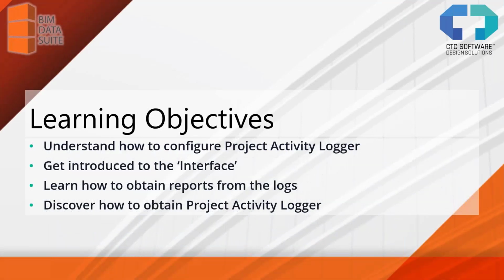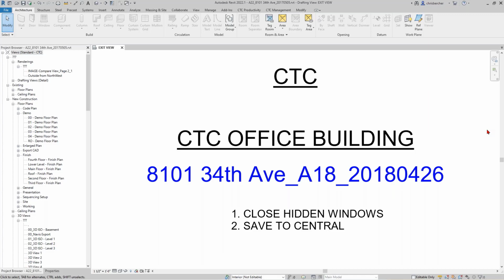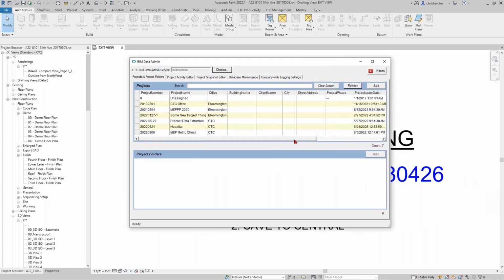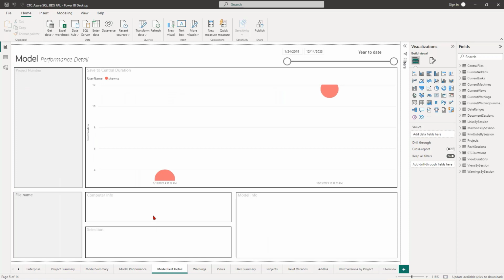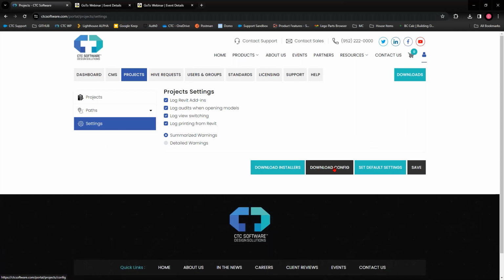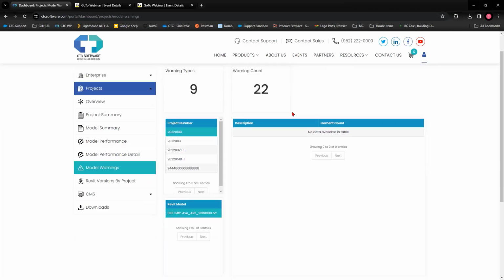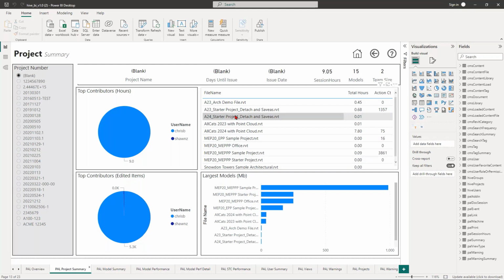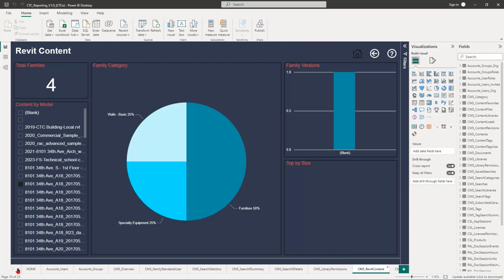A Comprehensive Introduction to Project Activity Logger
As project progress, they often begin to respond more slowly. Sluggish opening time and inefficient save times can lead to frustration in the project environment. Why does this happen? When does it occur in the project lifecycle? How do I know I need to respond, repairing models before they begin crashing? This webinar will demonstrate a tool that provides you all of the information you need to ensure your projects are running smoothly, providing early indications of issues that can often be efficiently repaired before causing project delays.

Learning Objectives:
1. Understand how to configure Project Activity Logger
2. Get introduced to the 'Interface'
3. Learn how to obtain reports from the logs
4. Discover how to obtain Project Activity Logger